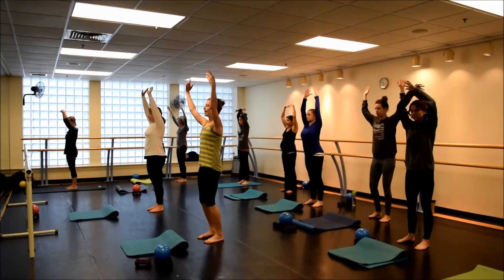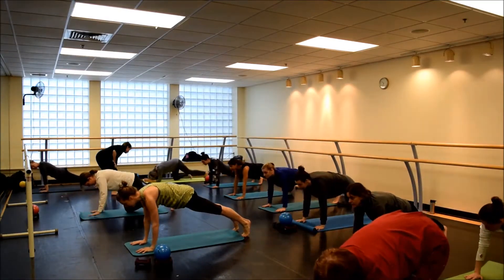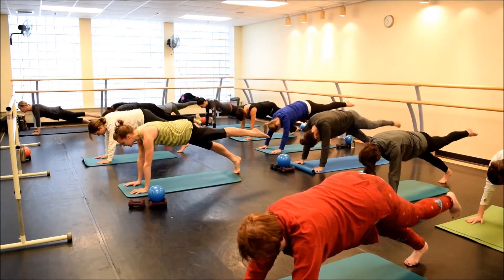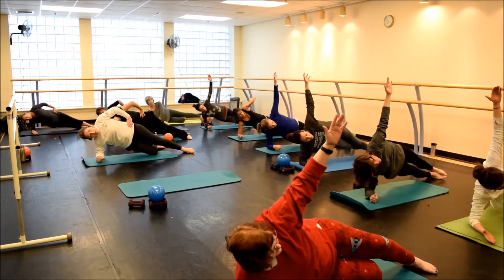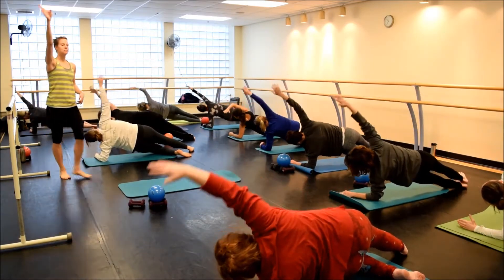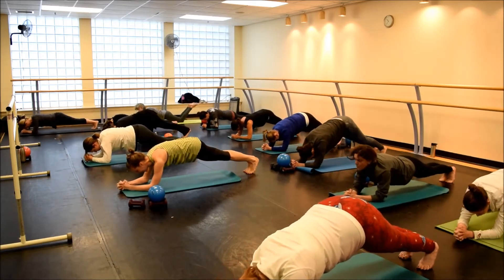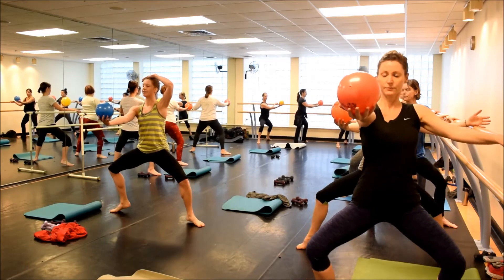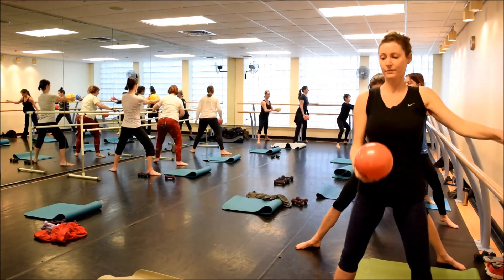Group Exercise Classes at the Weinstein JCC - Barre Pilates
Did you know that there are more ways to burn calories than just using a cardio machine? Our Group Exercise classes are a great way to incinerate some calories and have fun too! If you're looking for a new class to add to your workout routine, try Barre Pilates! In this 45-minute workout class, you'll use techniques from Dance, Pilates and Yoga that will help you tone, define and chisel your whole body. It's the perfect combination of strength and flexibility with an added cardiovascular element utilizing the barre. Give it a try--we offer it on Mondays, Wednesdays and Fridays!